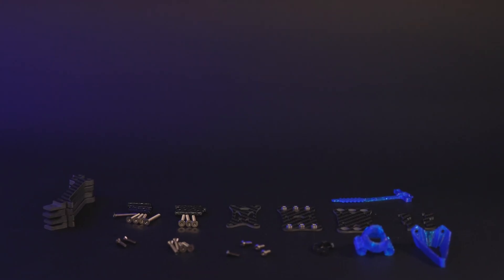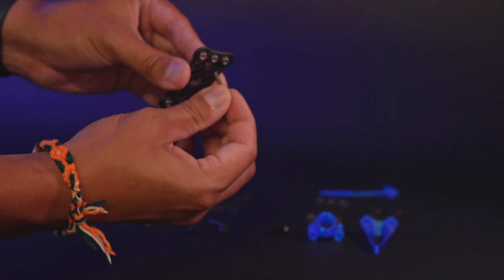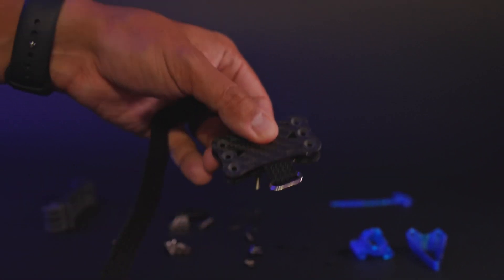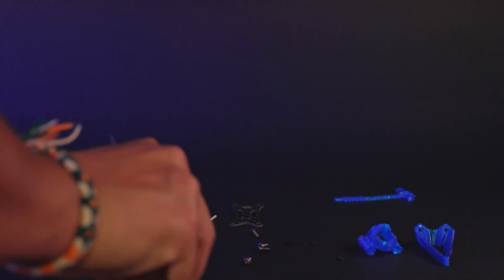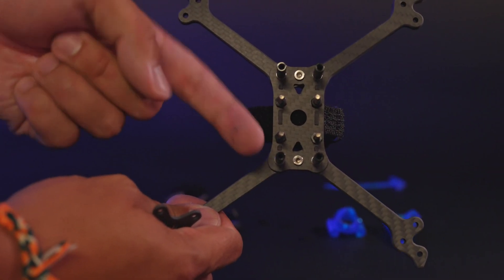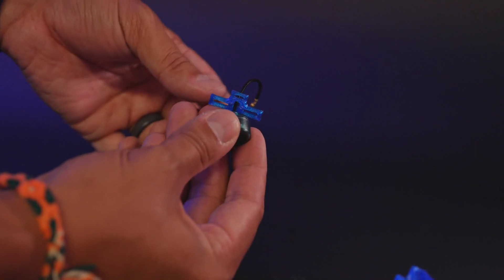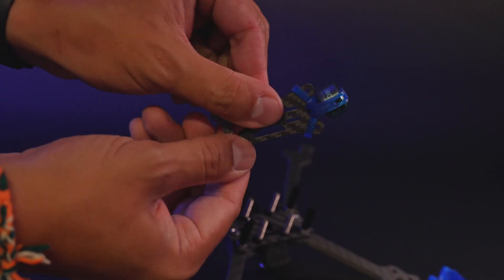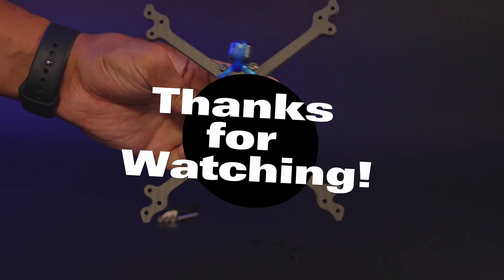LightSwitch V2 Ultra Build Video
Step by step build guide for the LS Ultra